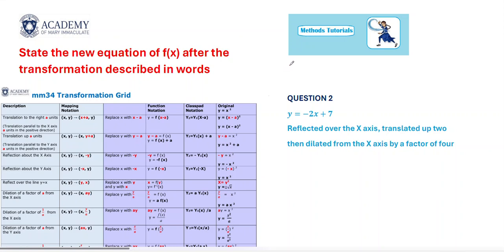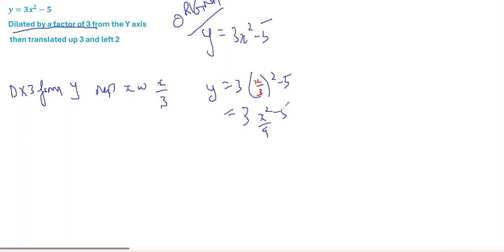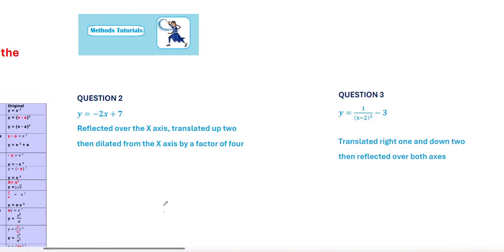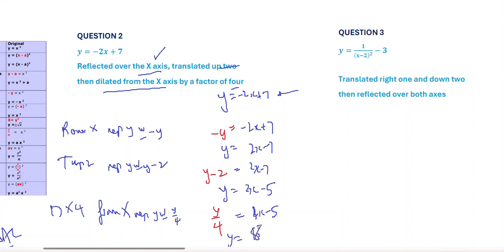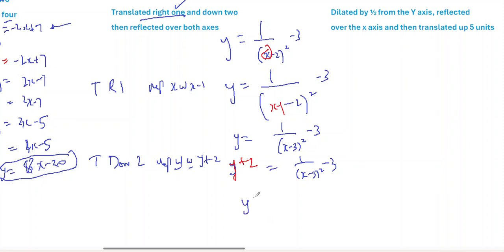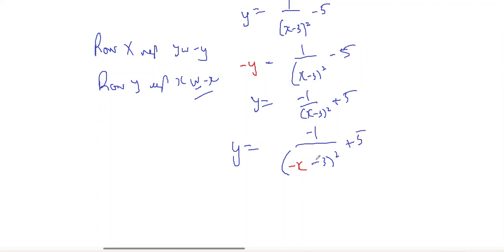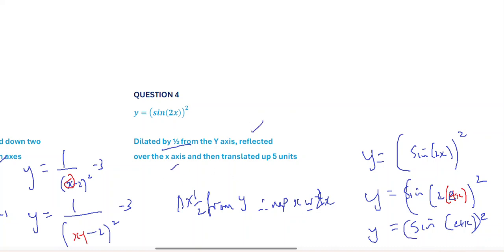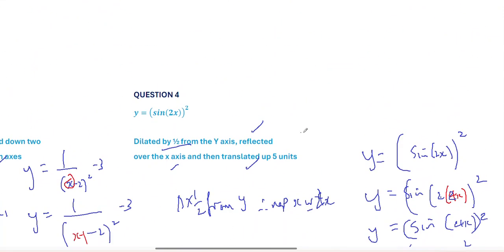mm34 Words new rule tut